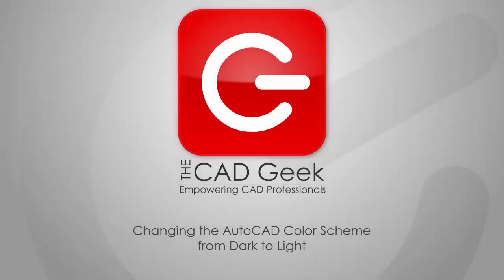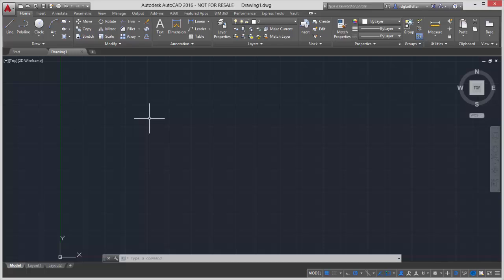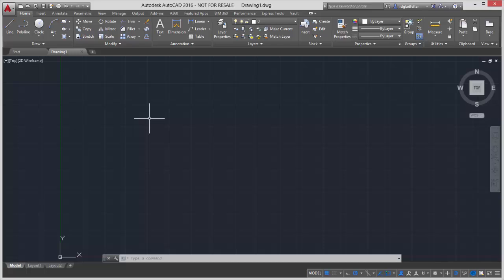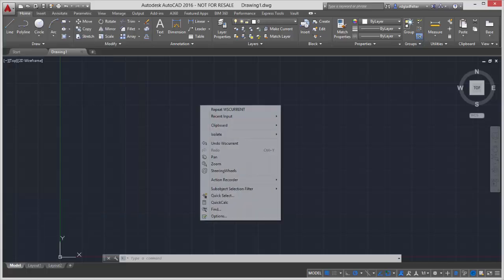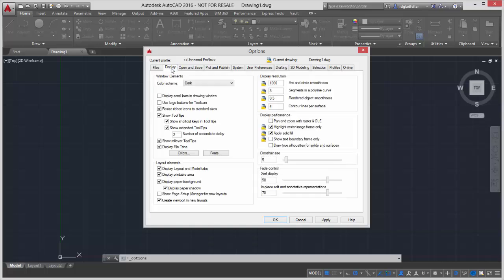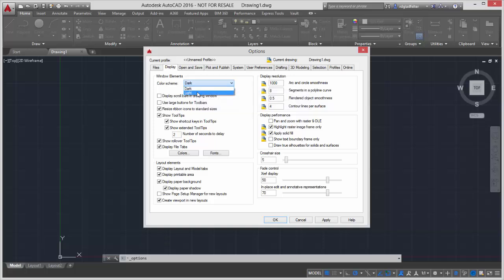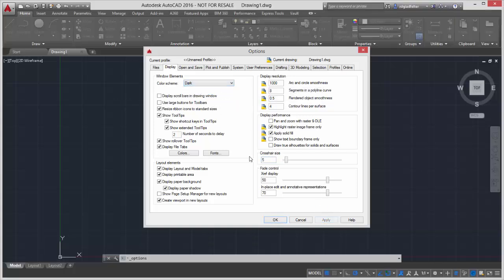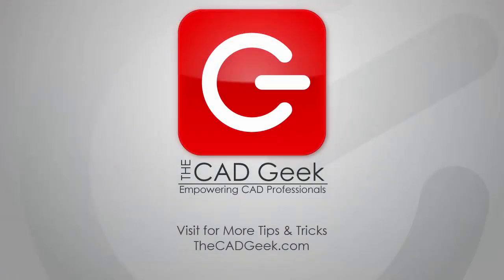Changing the AutoCAD Color Scheme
for more tips & tricks.
Customizability has long been among AutoCAD’s core strengths. Even as changes are made to the program it’s typically always possible to tailor the interface to your liking. One recent change that some users love, and others could do without is the graphite interface. Those who enjoy the graphite interface cite the reduced eye strain, whereas others seem to prefer the contrast of the former (lighter) interface.
Whilst I don’t have a strong preference either way, I have found the light interface to work a little better for me when presenting to an audience with a projector. Given the number of presentations I do for my job at CADD Microsystems, it likely goes without saying I typically change the AutoCAD interface to its former – lighter interface. Watch the video above to learn how to make this change on your own system.